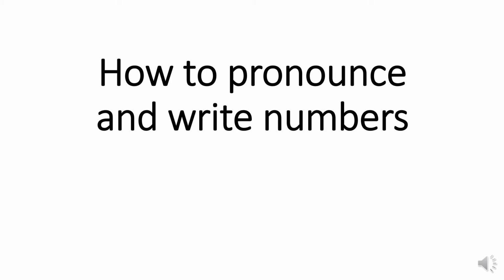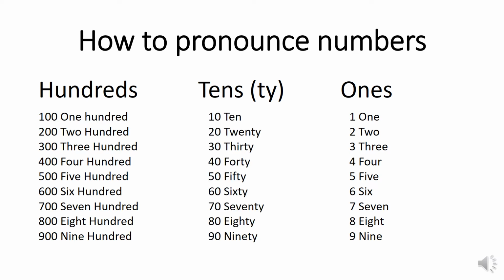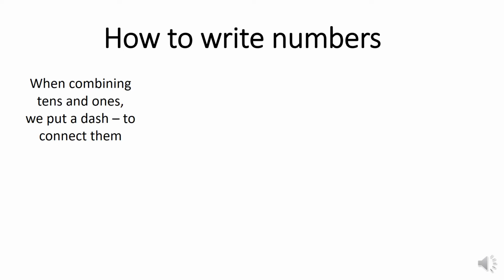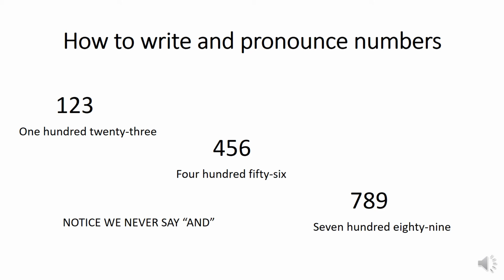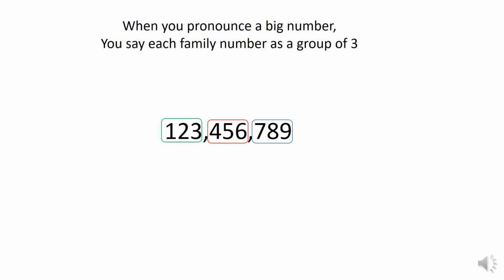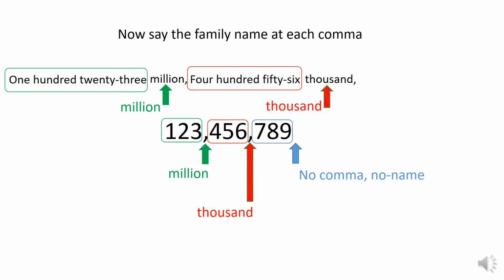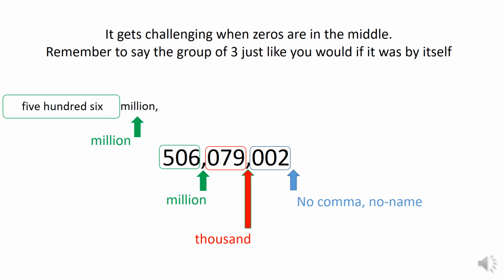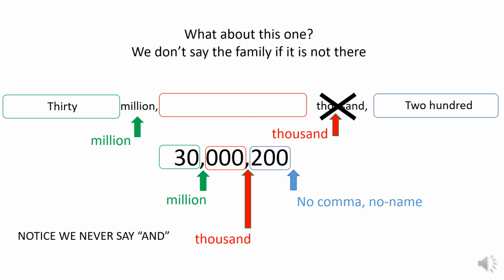Writing and Pronouncing Numbers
Jill explains how to write and pronounce numbers.